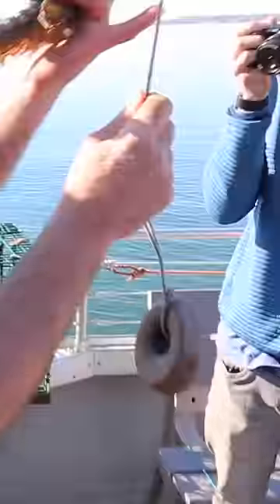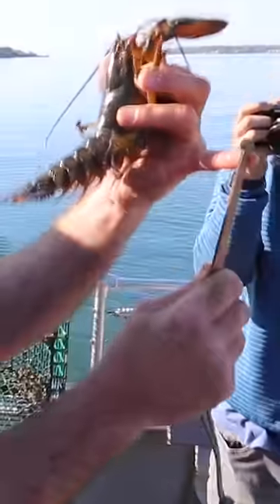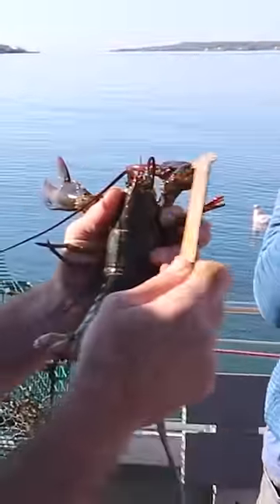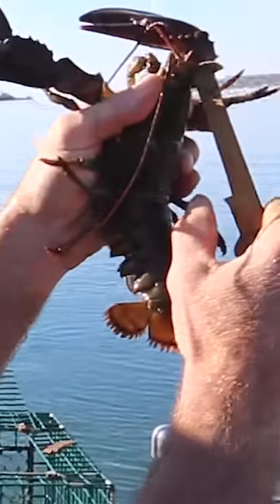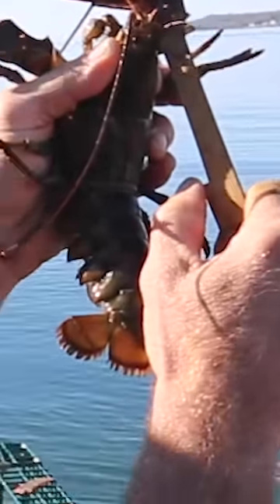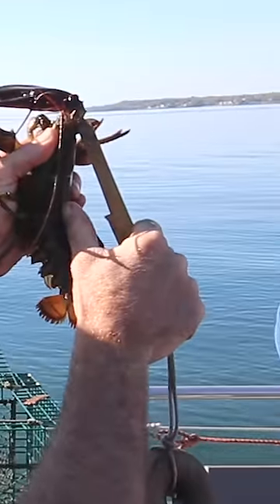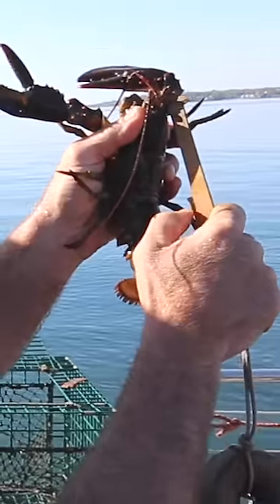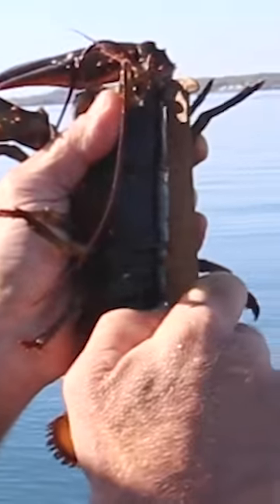Do You Know How Maine Lobsters Are Measured?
It's backtoschool again! Maine Lobsterman, Captain Tom demonstrates how to measure a lobster, reveals and what happens when a Maine lobsta just doesn't measure up.